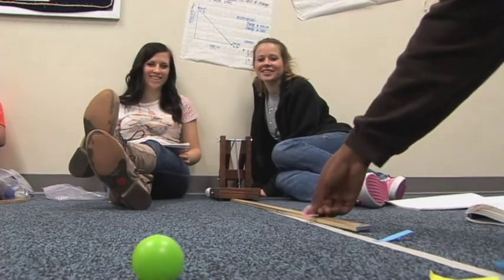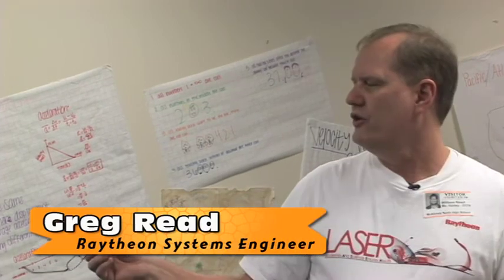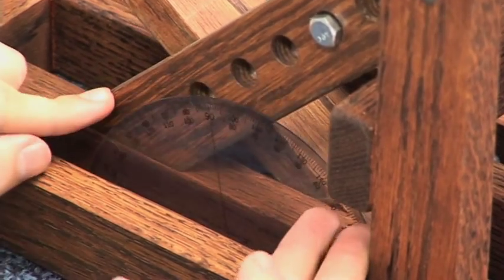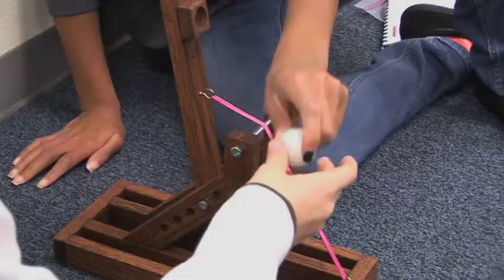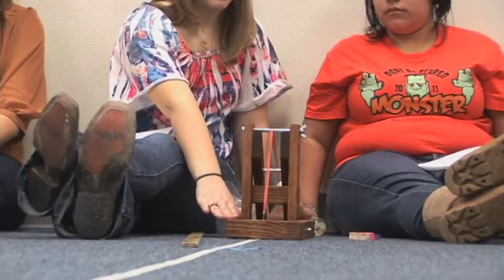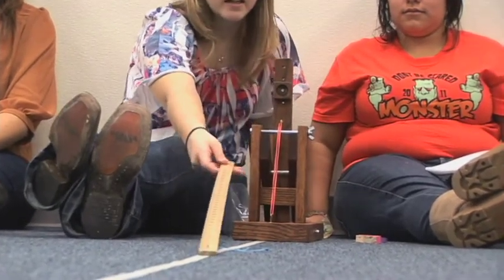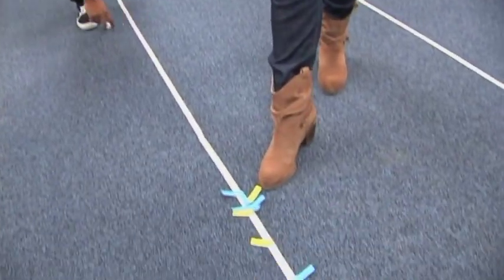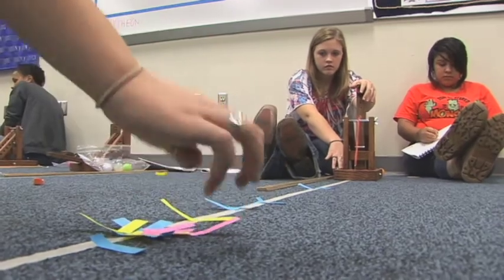Raytheon Statapult Project at McKinney North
Greg Read & Elyse Hogan from Raytheon explain/instruct students at McKinney North on the statapult project; air date = 12-2011